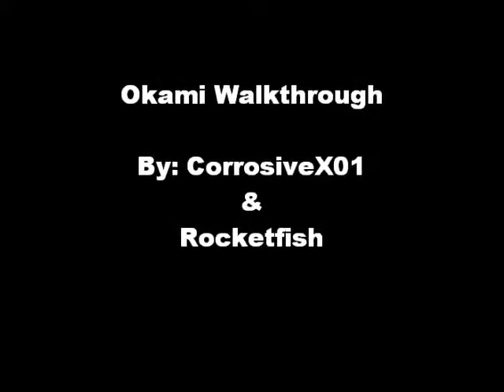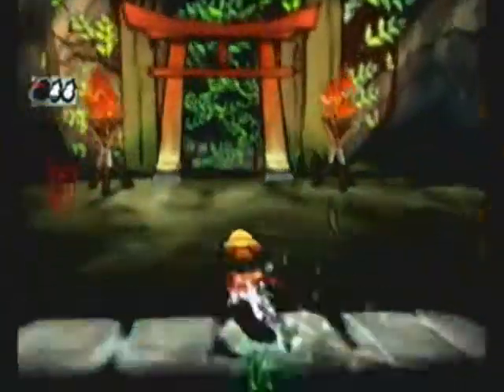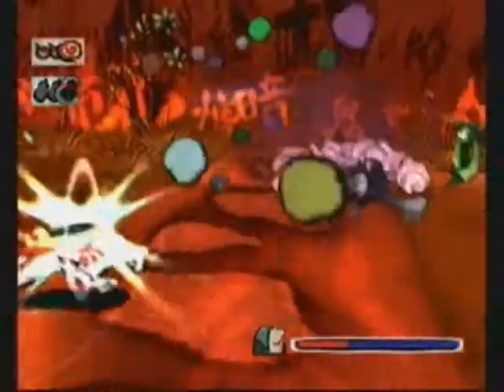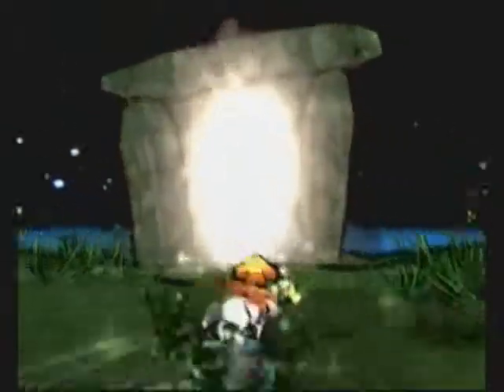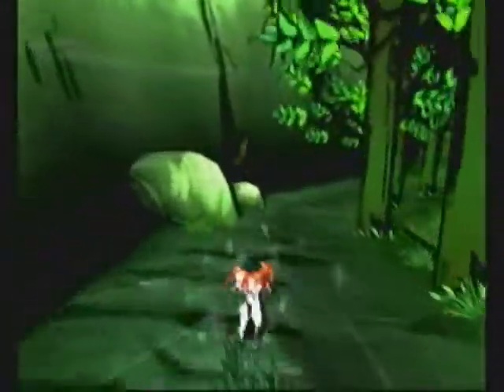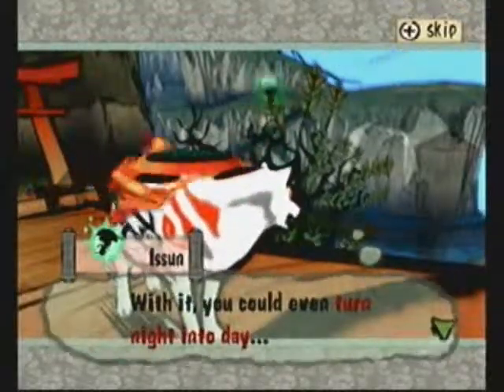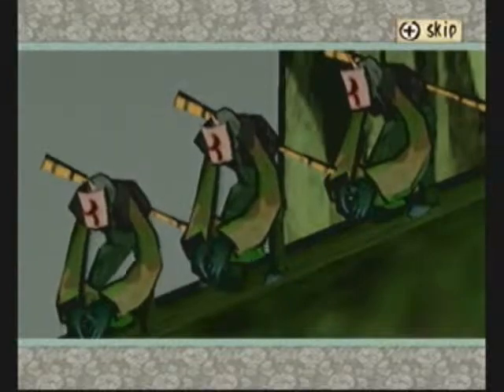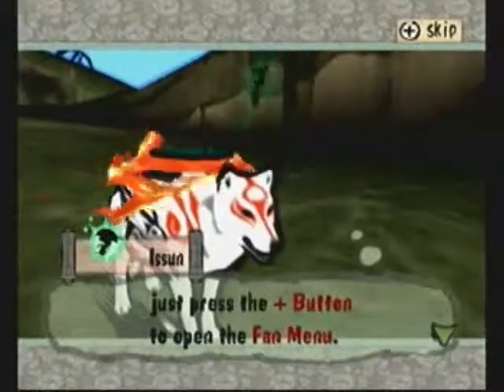Okami Walkthrough Part 2- Tutorial Level (Second Half)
This is part 2 of the Okami Walkthrough. Haven't seen the first? Go check it out! By CorrosiveX01 and Rocketfish.